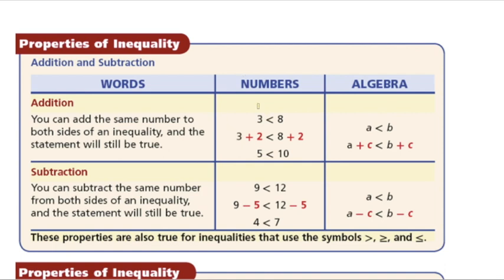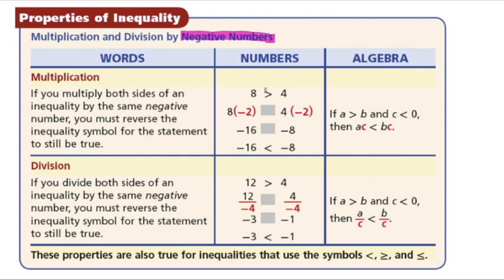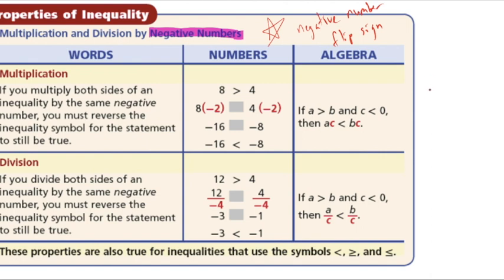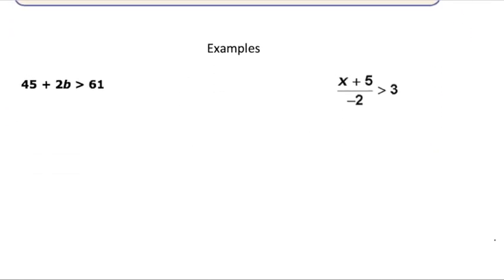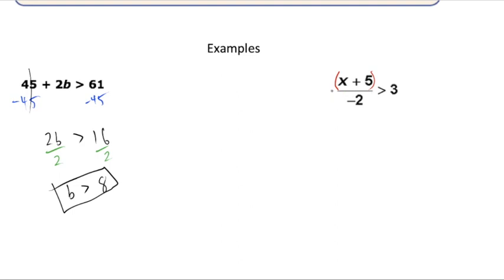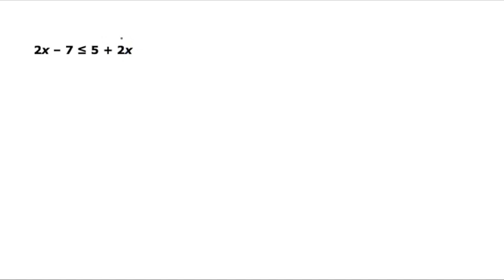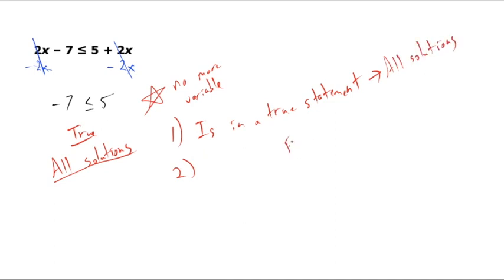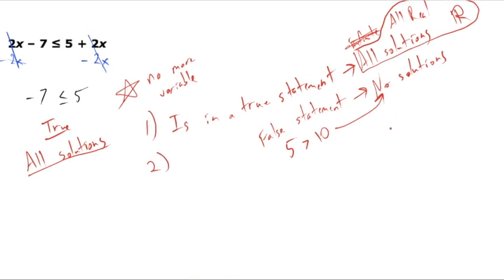Solving Inequalities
This video is about Solving Inequalities